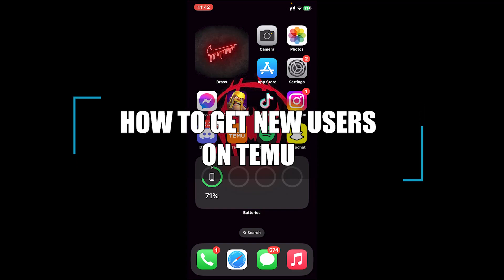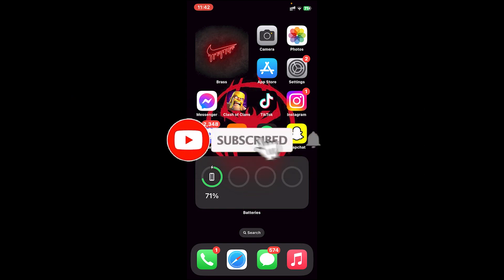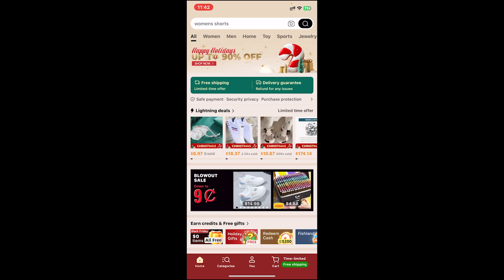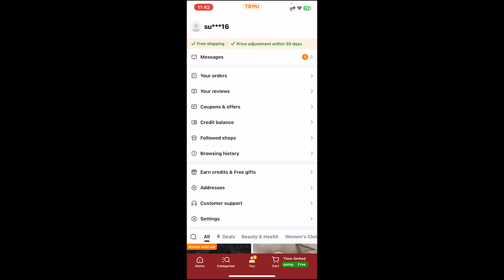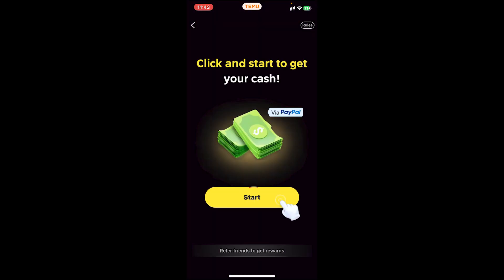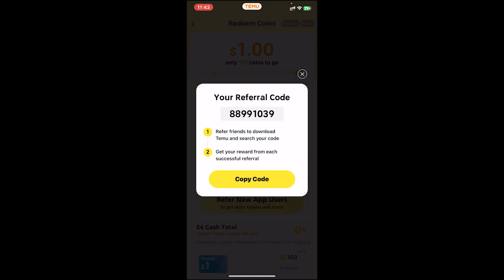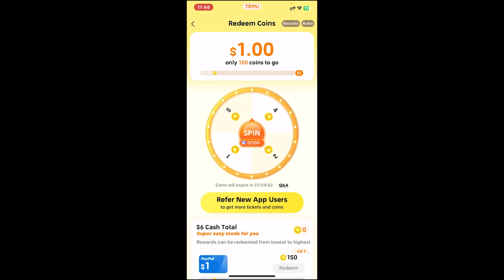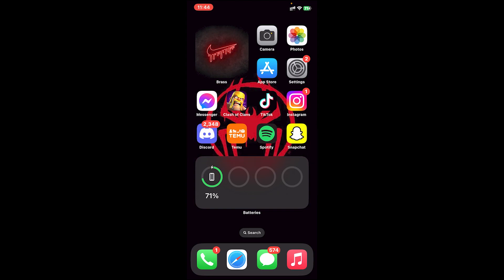Get New Users on Temu - 2024 FULL GUIDE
In this video I'll be showing you how to Get New Users on Temu. So watch the video till the video till the end so that you won't miss any steps on how to